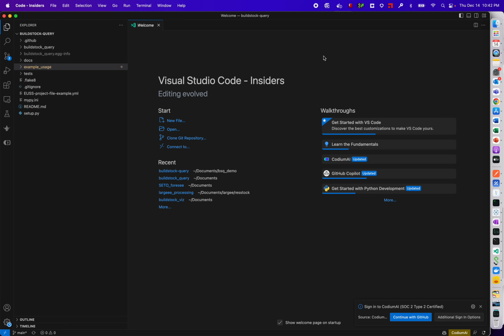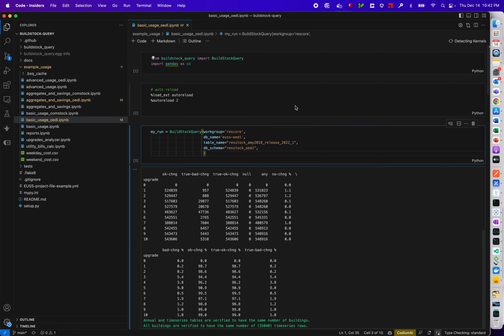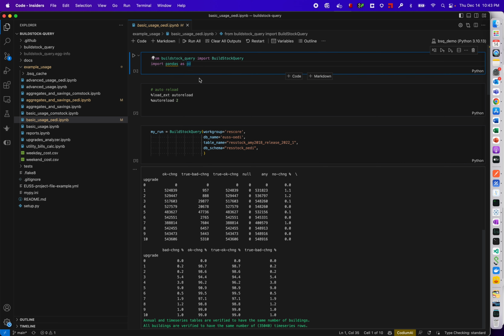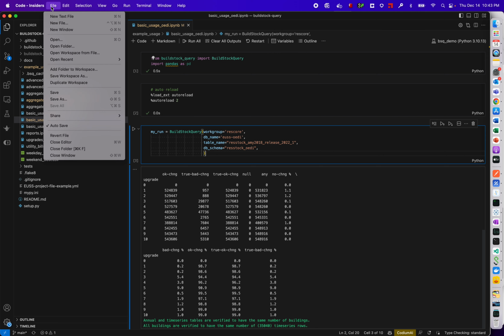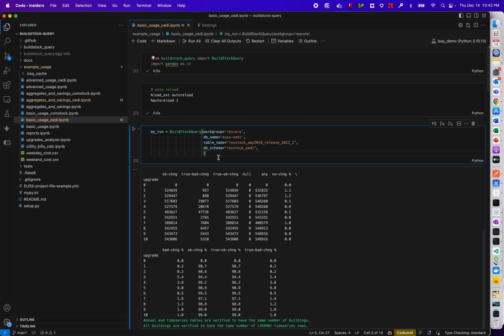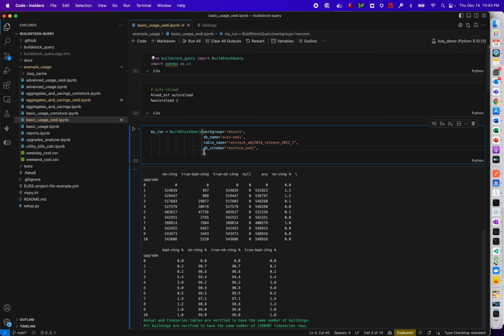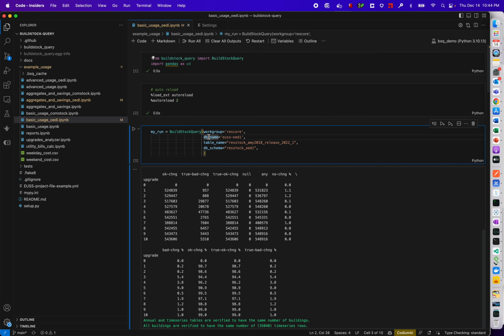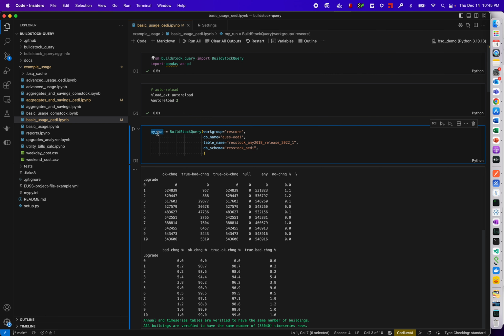ResStock BuildStockQuery Training 2 – Getting Started with VS code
This video was produced when the laboratory operated as the National Renewable Energy Laboratory (NREL). The laboratory is now the National Laboratory of the Rockies (NLR). This video covers how to set up VS code to do basic queries on NREL’s BuildStockQuery using OEDI datasets. If you have not already, please set up Athena tables for the EUSS dataset by following the instructions in this video